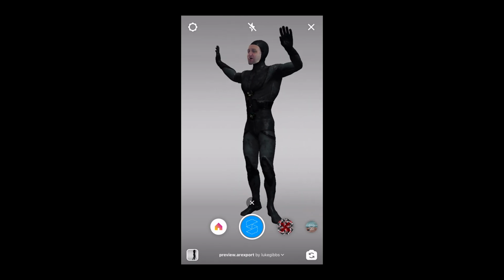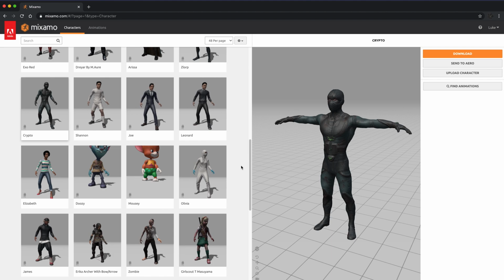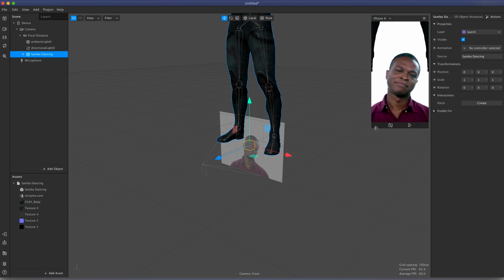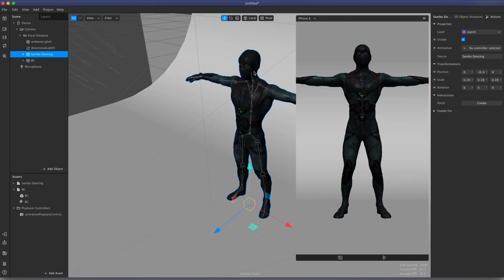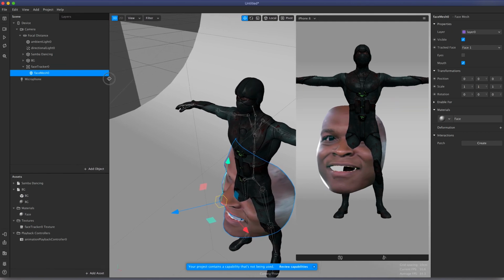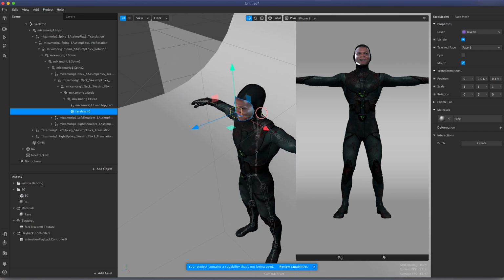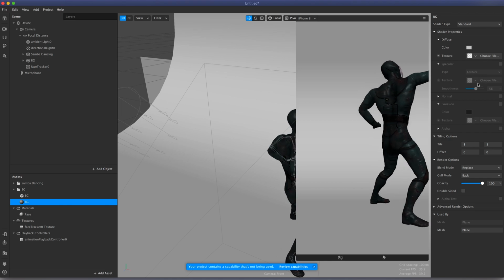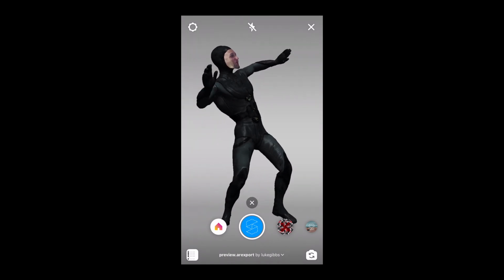Instagram Filter│How to create a 3D animated character using Mixamo in Spark AR Studio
In this video we’ll be creating a 3D animated character with the users face on it. We’ll download an animated character from Mixamo and put a face mesh on it inside Spark AR Studio.

0:00 - Intro
0:10 - Mixamo
1:43 - Building in Spark